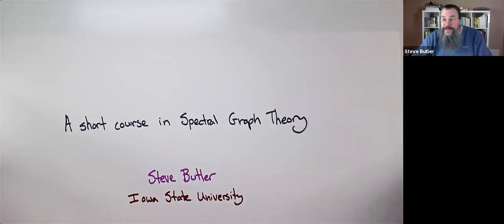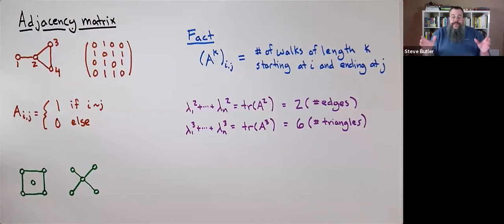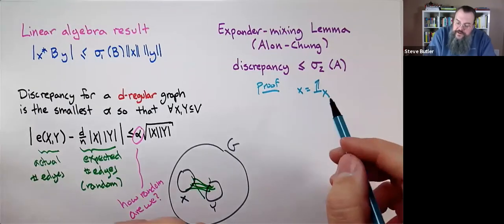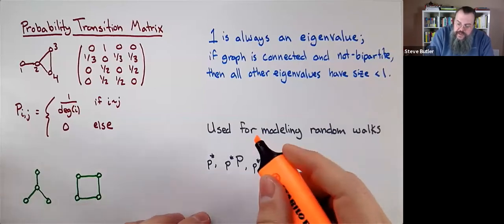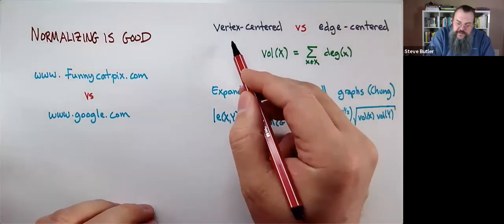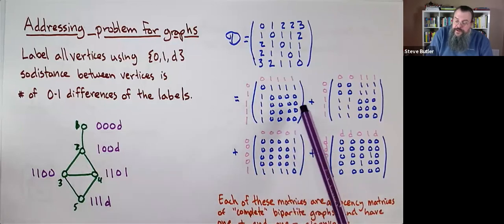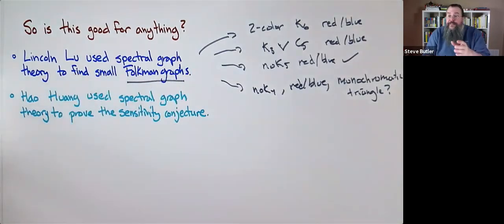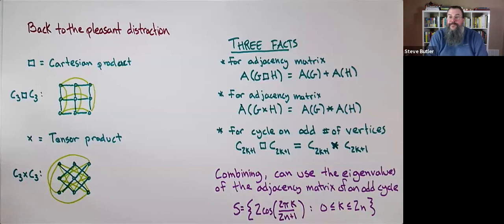Steve Butler - A short course in Spectral Graph Theory